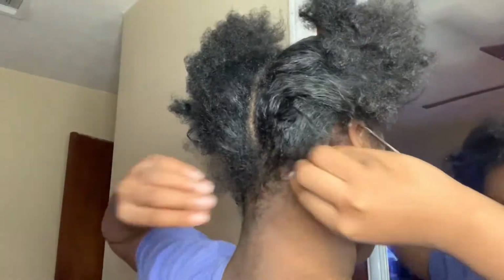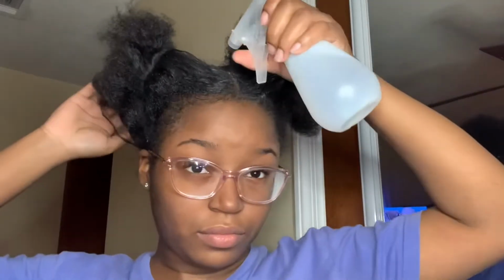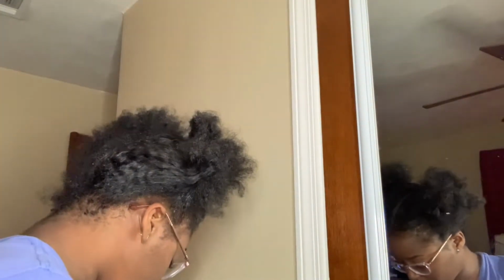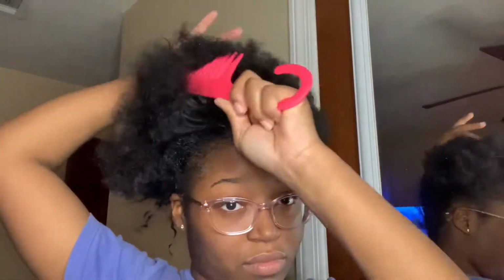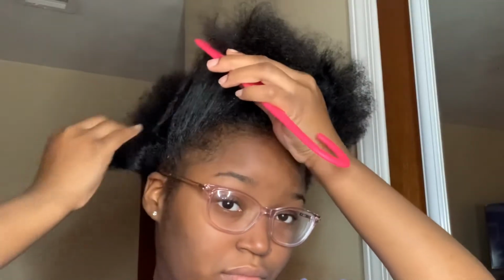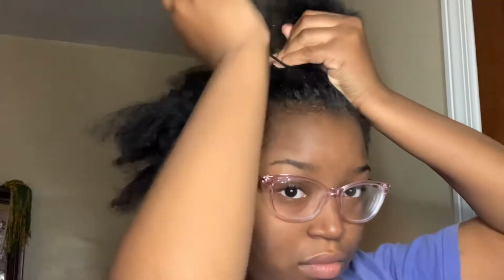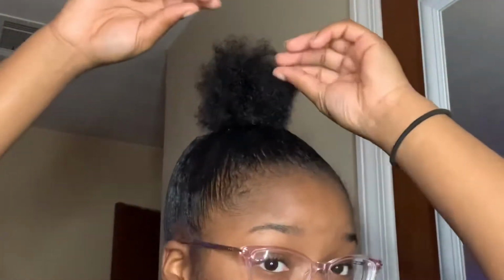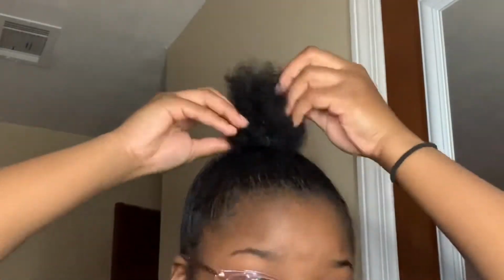HOW TO DO A TOP KNOT BUN ON SHORT THICK NATURAL HAIR Updated 2021 Tutorial !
Top knot bun for very short hair !